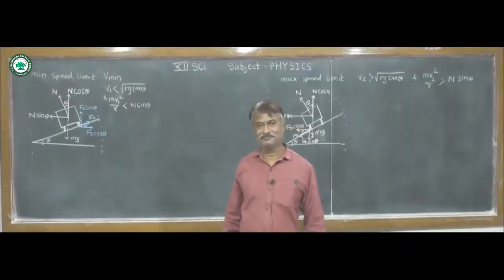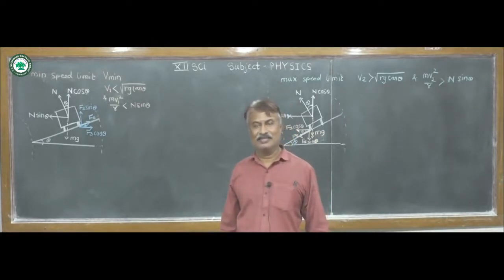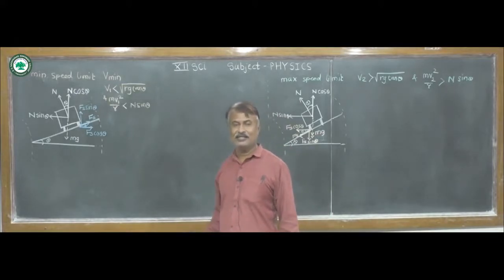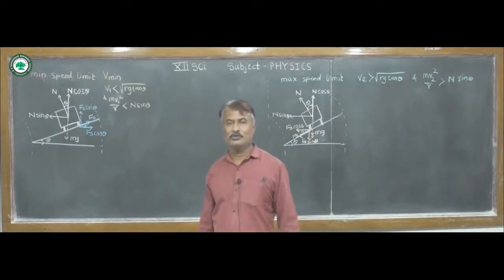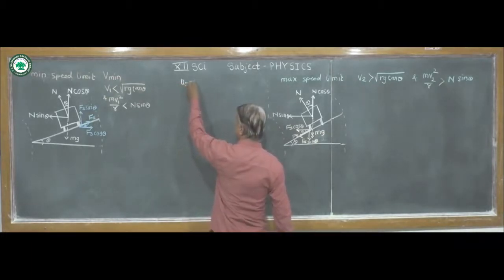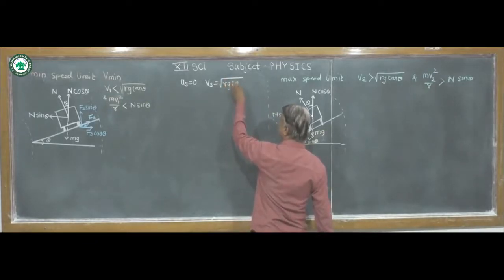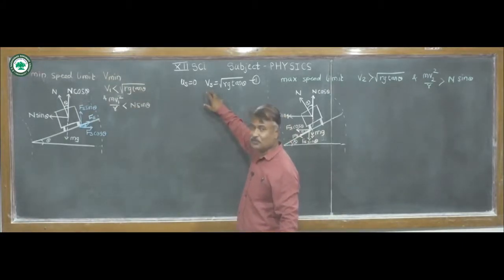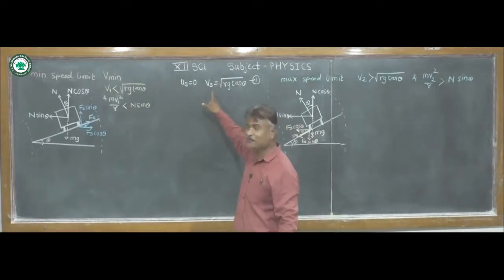XII.Sci (Phy) || Topic: Rotational Dynamics || By Prof. Aher D.R.